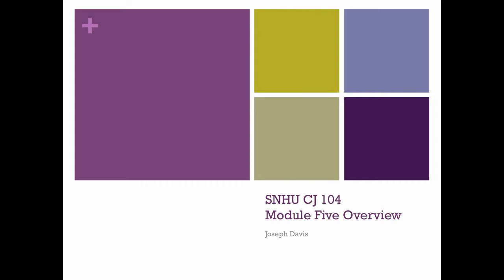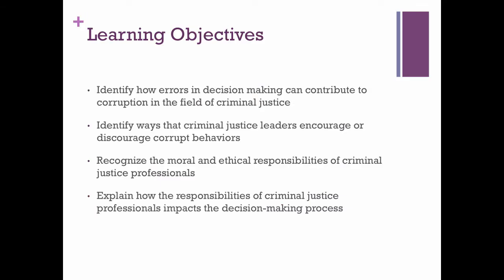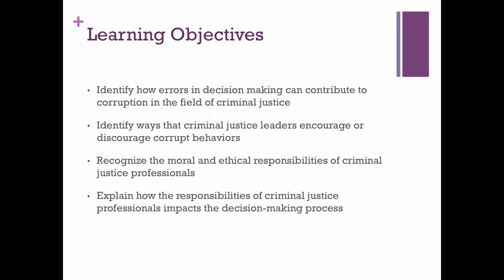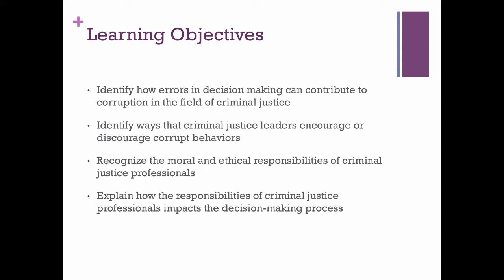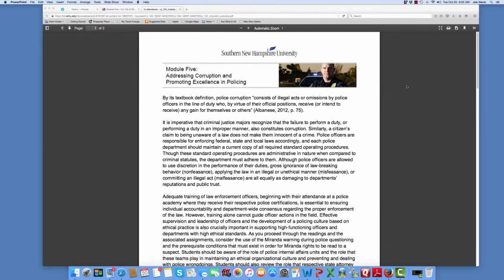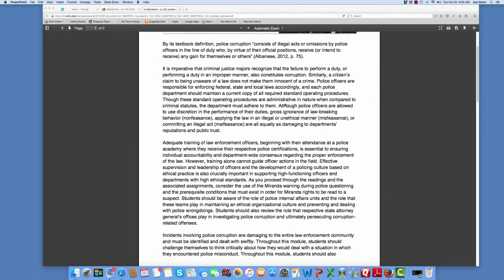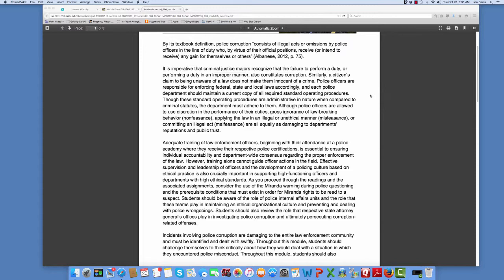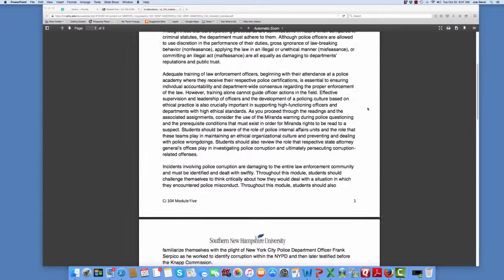SNHU CJ 104 Module Five Overview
Table of Contents:

00:00 - SNHU CJ 104Module Five Overview
00:11 - Learning Objectives